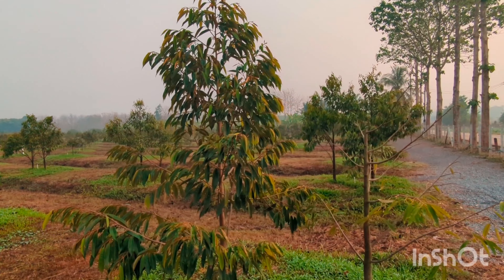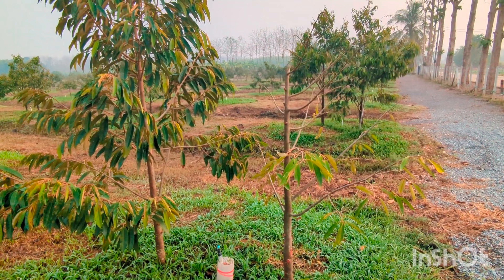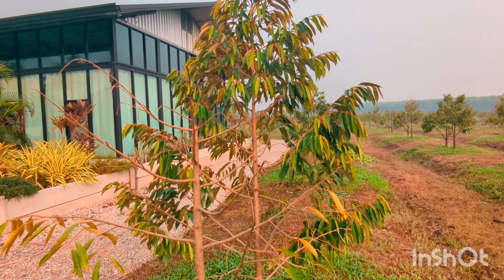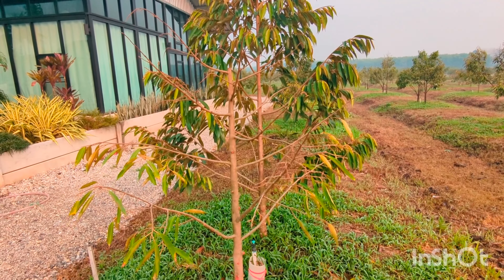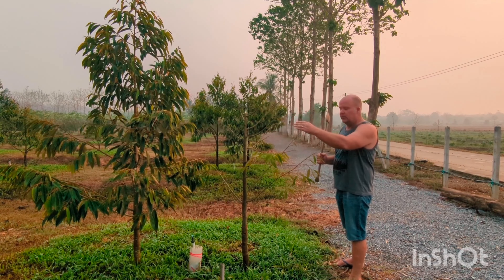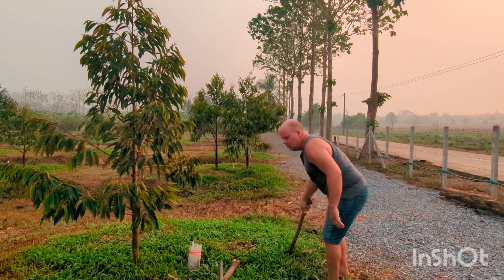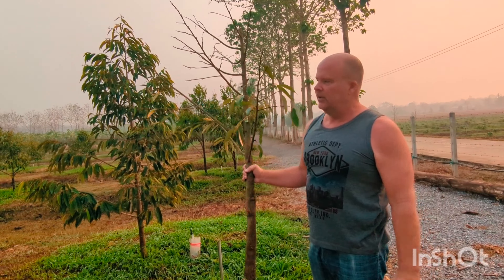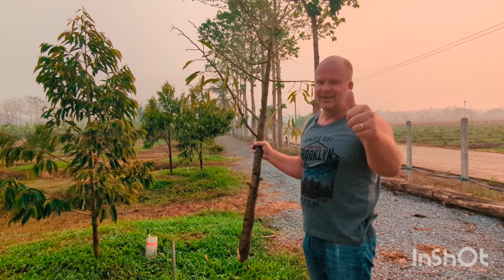Why plant 2 Durian Trees together?Insurance ?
Durian tree rural thailand How to plant a durian tree